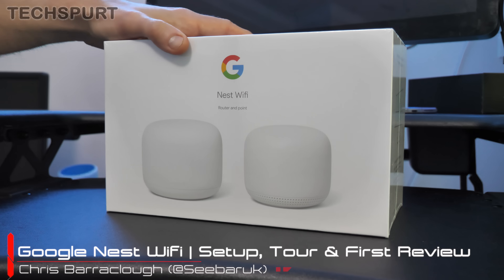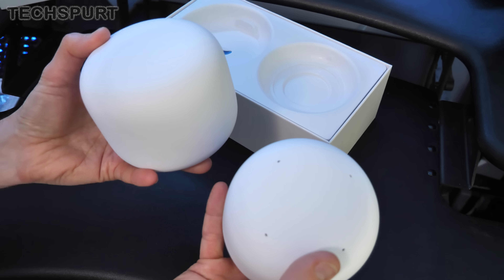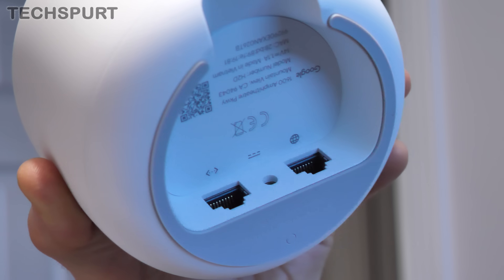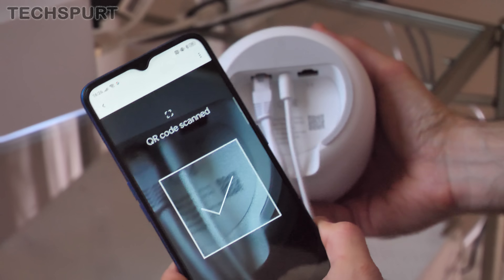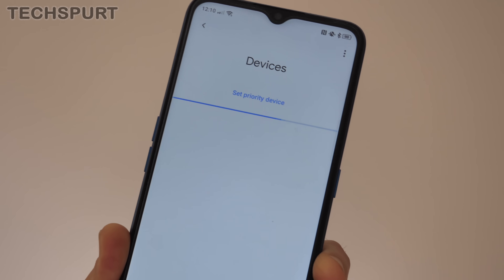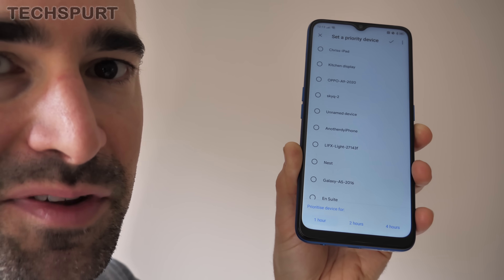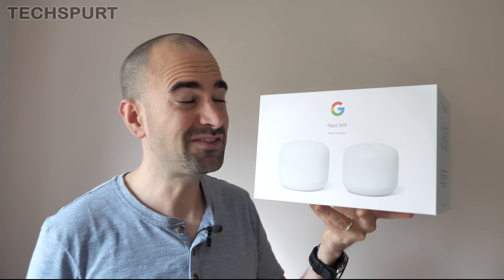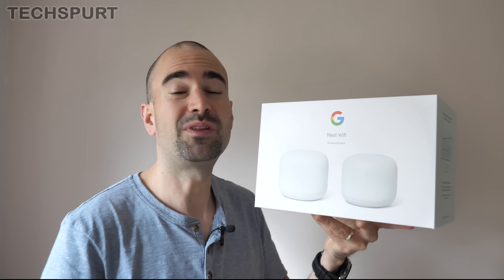Google Nest WiFi | Setup & Review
Reviewing the Google Nest WiFi router and point, including full setup, a tour of the best features and how it's been upgraded vs the original mesh system.

As well as launching the new Pixel 4 phones and Nest Mini smart assistant, Google unveiled a fresh new 2019 version of its WiFi router in October. This offers a similar multi-point setup to the first model, allowing you to spread your internet connection and network access to distant points in your home. Here in the UK you can grab the pair for £239, or also buy the router (£149) and point (£129) separately.

Here we show you the setup process via the Home app (nice and simple). Then we tour the various features including family controls, speed and connectivity tests and priority devices. And I review my first experiences with the Google Nest WiFi, to see if it's worth that cash.

Unfortunately this isn't quite the perfect mesh system right now as there's no future-proofing with WiFi 6, while the Ethernet connectivity is severely limited. Not good news if you have various bridges and base stations to connect for smart home goodies. Still, the Google Assistant functionality is a clever addition and the overall performance is solid (so far at least).